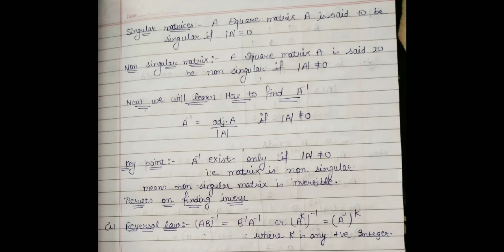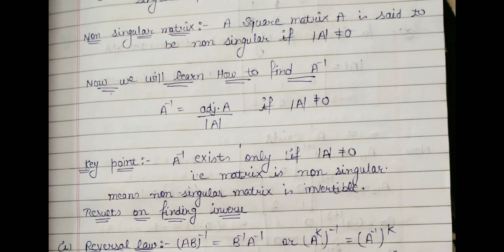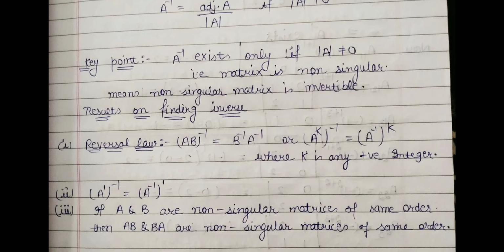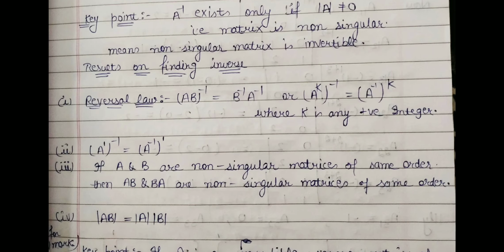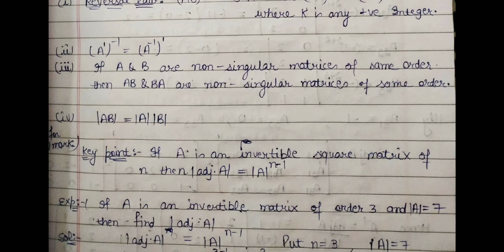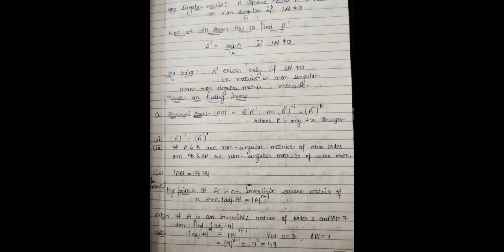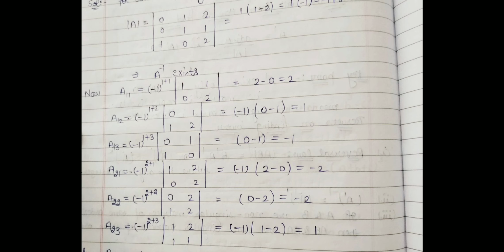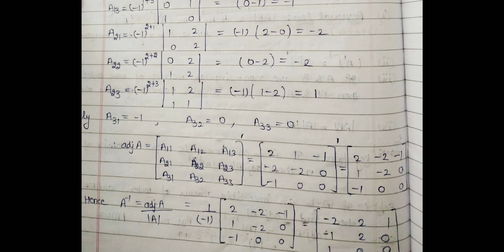12th finding the inverse of matrix using cofactor